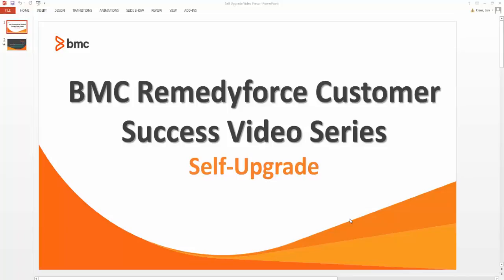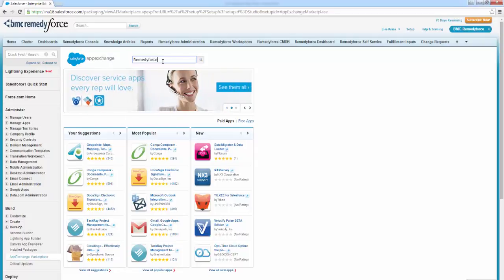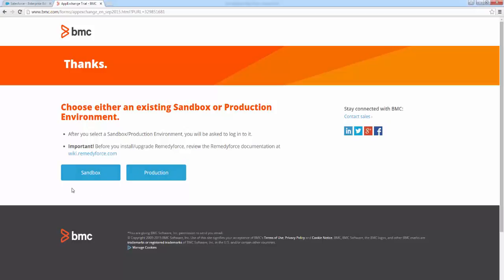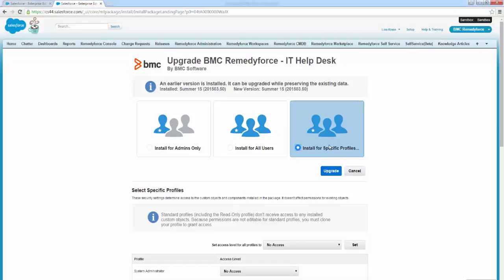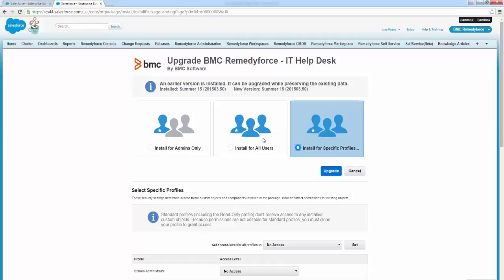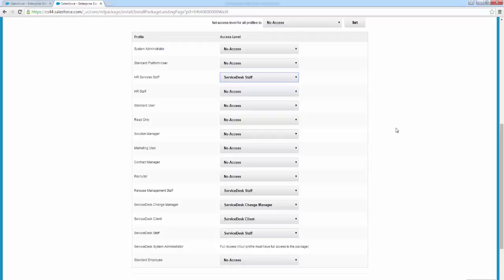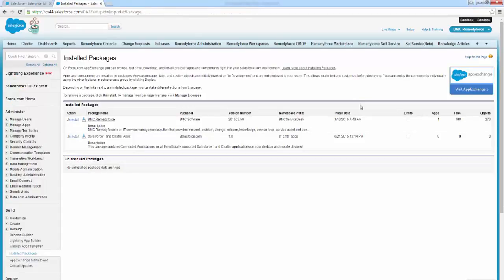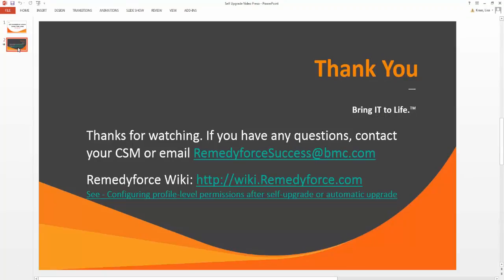Remedyforce Self Upgrade Upgrade Revised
How to Self Upgrade to latest Remedyforce Release